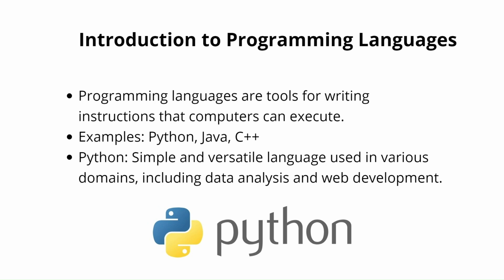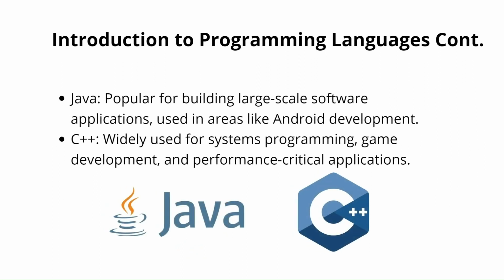Key Skills and Tools : Part-1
We'll equip you with essential skills for success, including hands-on experience with programming languages like Python, Java, and C++. You'll get acquainted with development environments (IDEs), version control systems (Git), and relevant tools and frameworks, essential for every Computer Science Engineer.